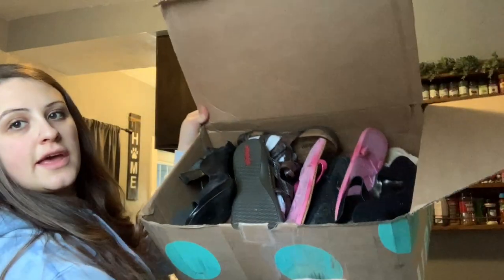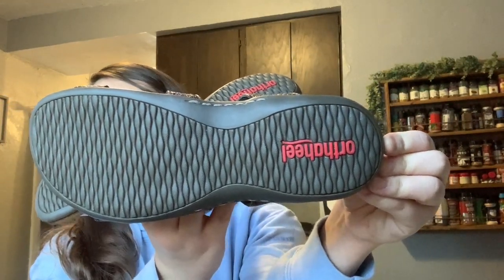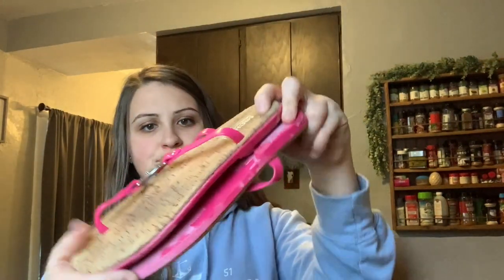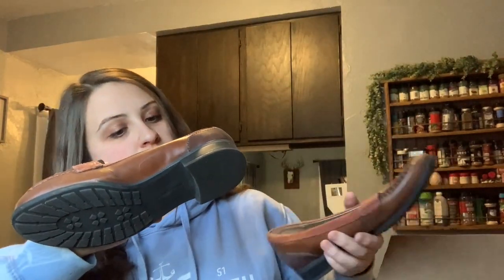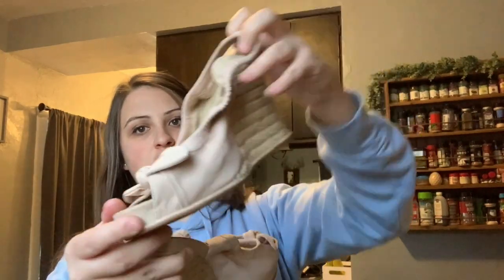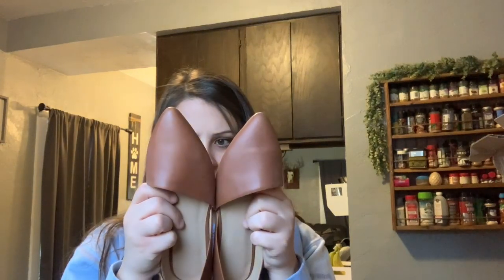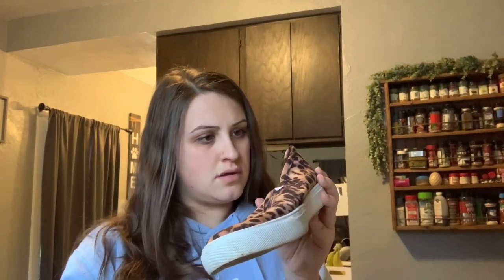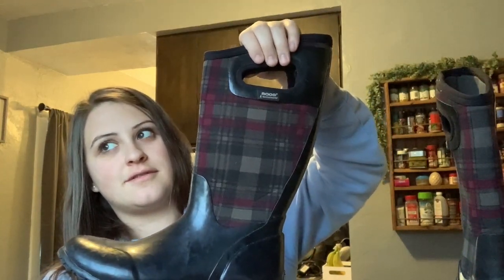Thredup Shoe Unboxing 10 Pairs!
This is my Thredup  Shoe Unboxing of 10 pairs of shoes! Watch the video to see how I did. I do thredup unboxing videos often. I resell on platforms like poshmark, ebay and facebook marketplace.